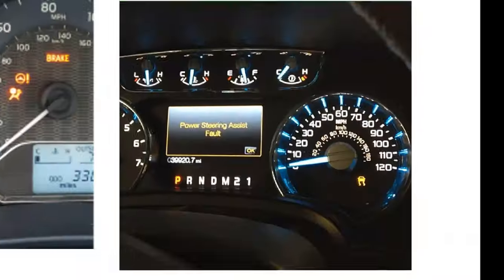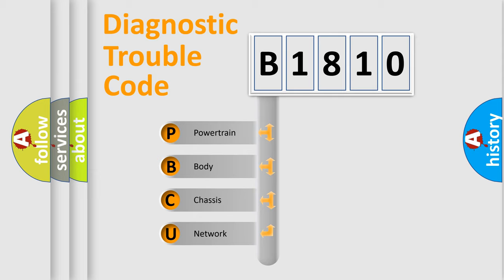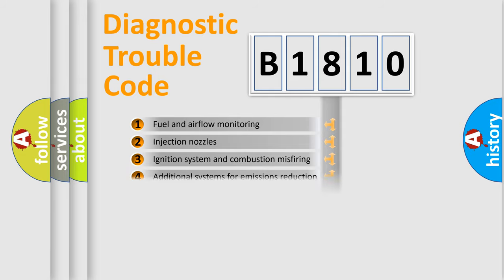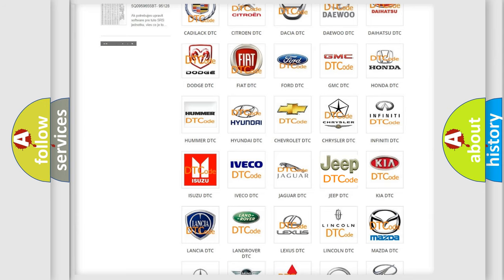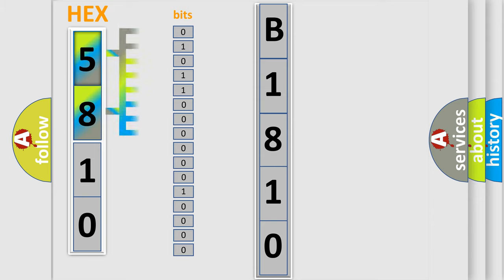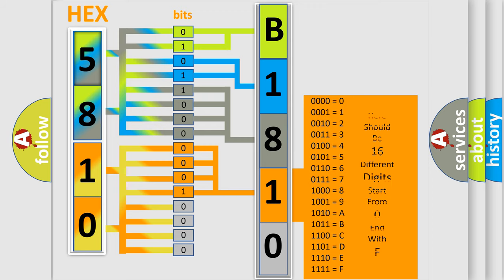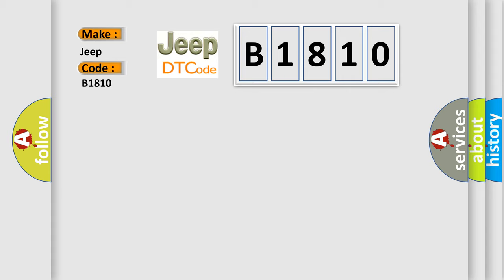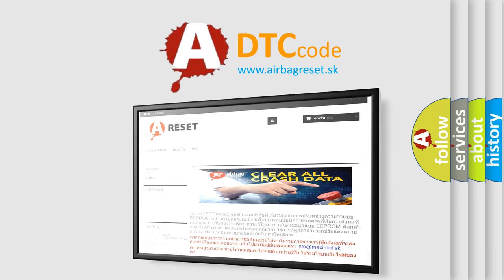DTC Jeep B1810 Short Explanation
Contents:
0:21 Basic DTC analysis according to OBD2 protocol standard.
1:48 Insight into programming
2:58 A diagnostically understandable description of the Diagnostic Trouble Code
3:05 Basic error definition

Make:
Jeep
Code:
B1810
Definition:
Driver Door Ajar Input Circuit Low
Cause:
Left Front Door Latch Wiring IssueLeft Front Door Latch AssemblyBody Control Module